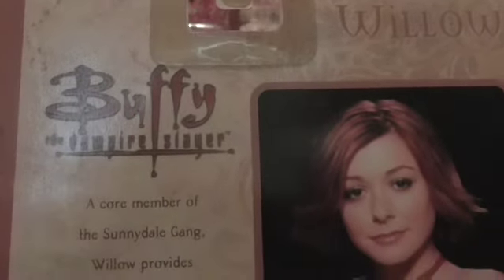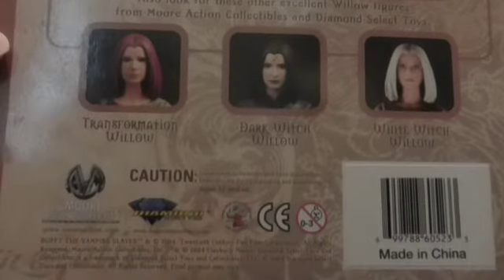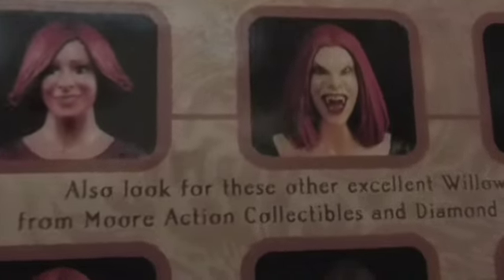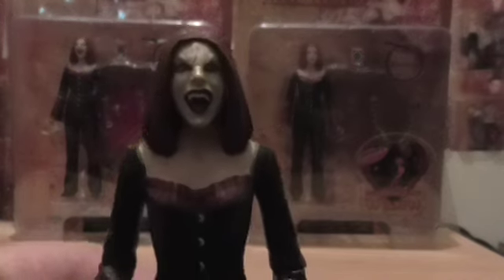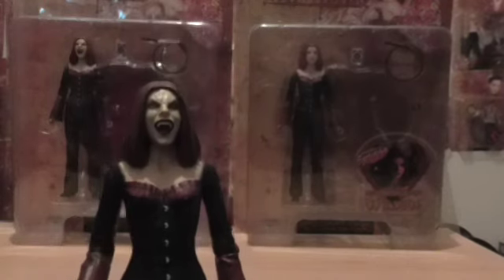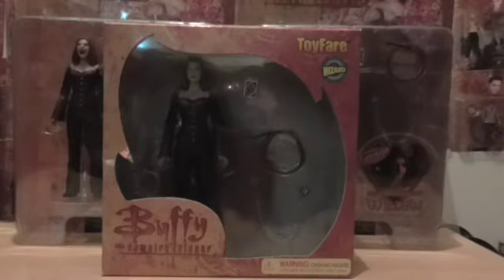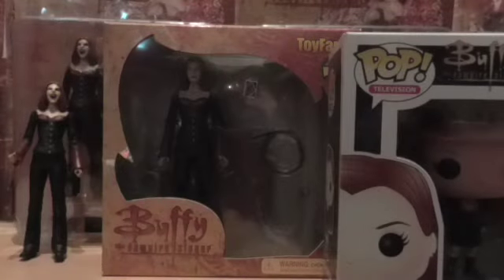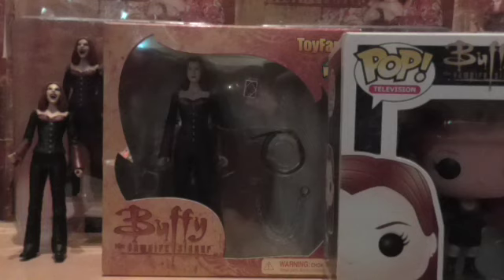Willow Figure Series Part 3 - Vampire Willow- Oct 2023! Adult viewers only!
Two fangtastic episodes The Wish & Dopplegangland where we see Willow as a vampire...

Try not to get bitten the best thing to do is run...

That outfit though...

BUFFY & ANGEL & VAMPIRE WILLOW FOREVER!!!